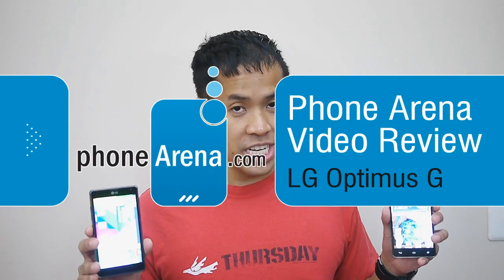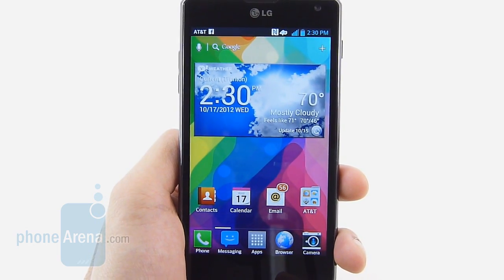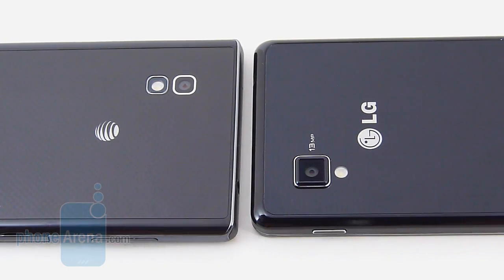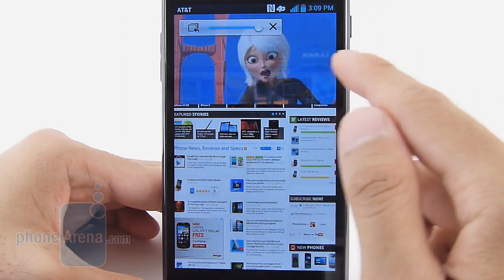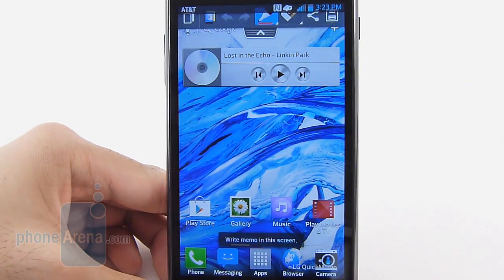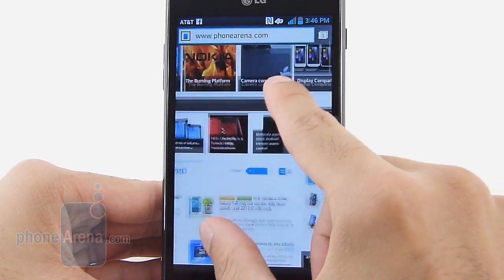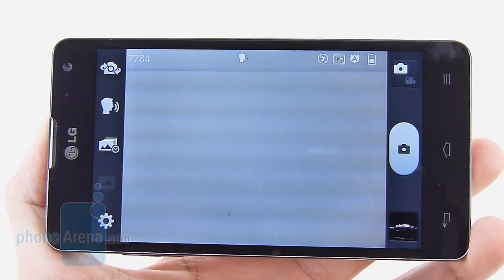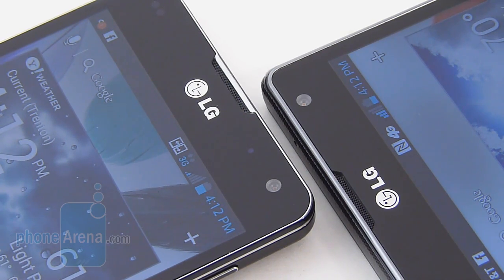LG Optimus G Review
The LG Optimus G will soon grace the lineups of AT&T and Sprint respectively -- albeit, there are some differences between the two models. Regardless of that, the core foundation is intact thanks to their combination of featuring a mighty 1.5GHz quad-core Qualcomm Snapdragon S4 Pro chipset with 2GB of RAM, and of course, the always-lovable 4G LTE connectivity...